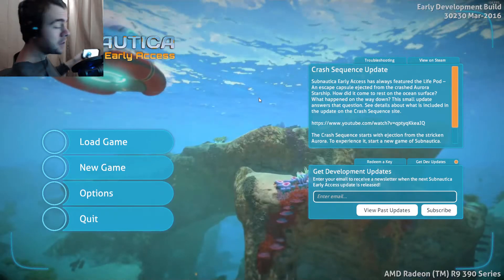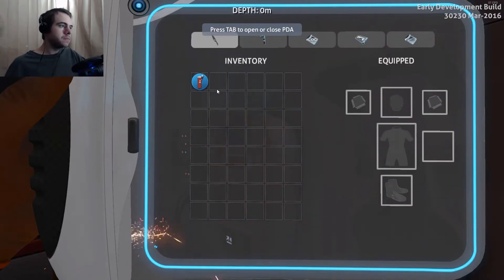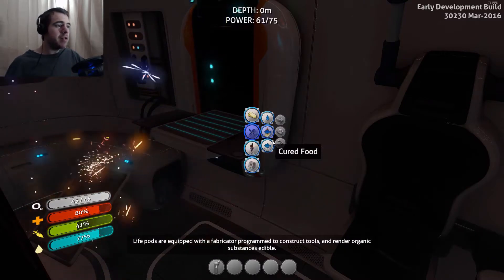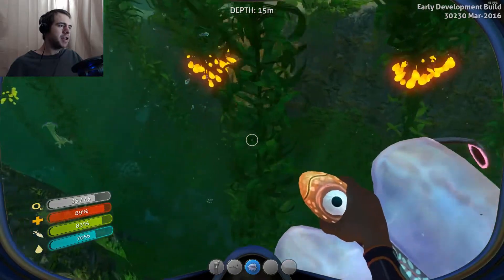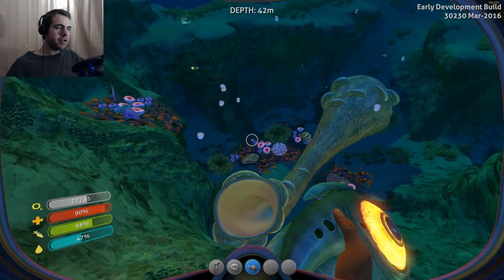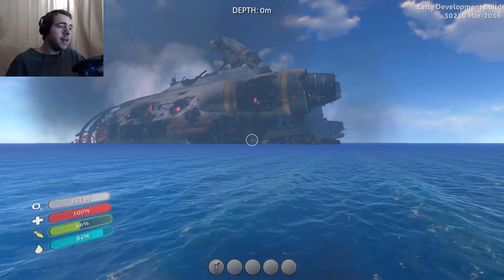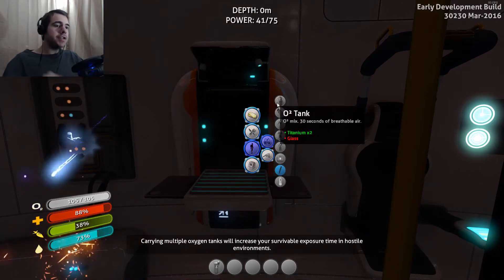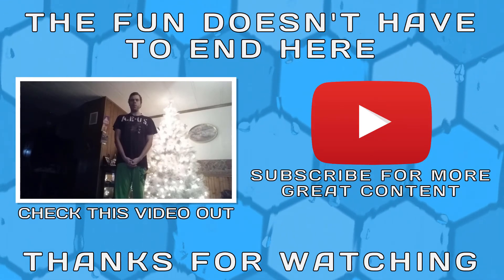Subnautica Gameplay (PART 1) | A NEW BEGINNING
It's time for a fresh start in Subnautica with a new Subnautica gameplay video!

In Subnautica gameplay part 1, I start anew and explore the more shallow depths of the alien ocean on the new planet. I encounter a strange new creature which I can't identify as well as some old, exploding friends. There's a lot to do in Subnautica, so what are you waiting for? Let's play Subnautica!

It's been quite a while since I've sat down and played Subnautica, and let me tell you a lot has changed since then with the new update! There's a new intro that kinda shows just how you come to crash land on the planet, as well as a new look to the ocean's waves and lightings. It's a lot more beautiful than it used to be, that's for sure!

Like Subnautica gameplay part 1?